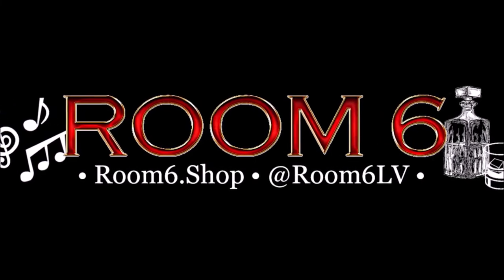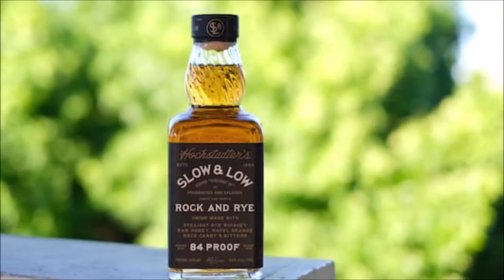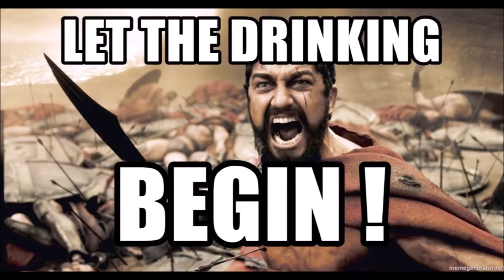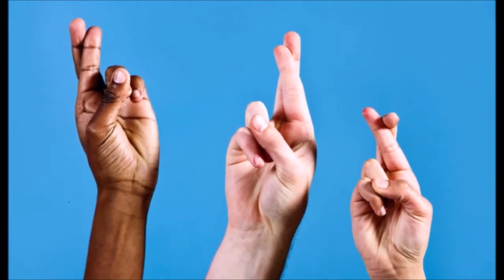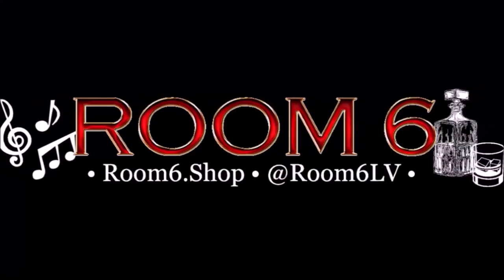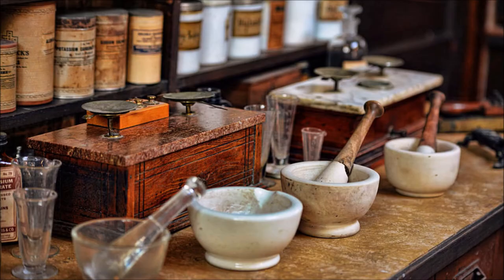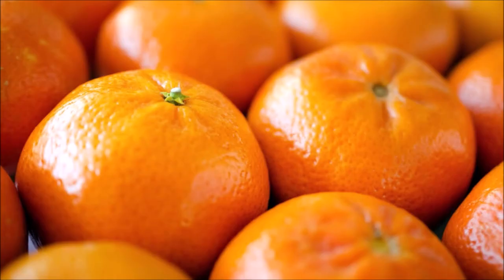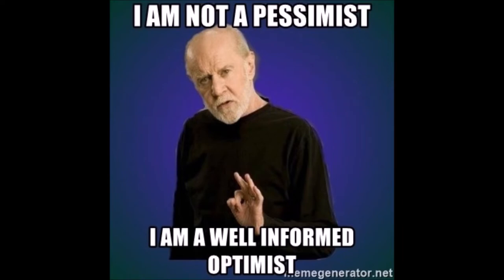ROOM 6 REVIEWS #150 - Hochstadter's Slow & Low Rock & Rye Whiskey! [WHISKEY REVIEW]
Today I'm reviewing Hochstadter's Slow & Low Rock & Rye Whiskey, which I actually had in a can at a birthday party. Enjoy! ;-D